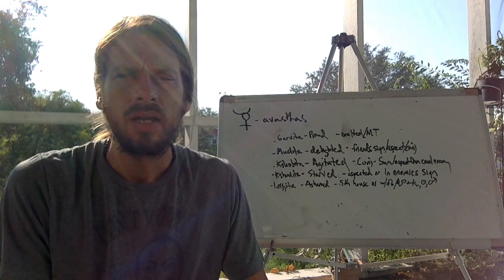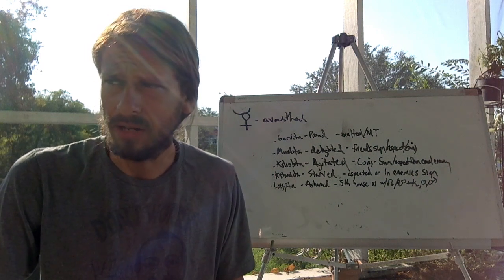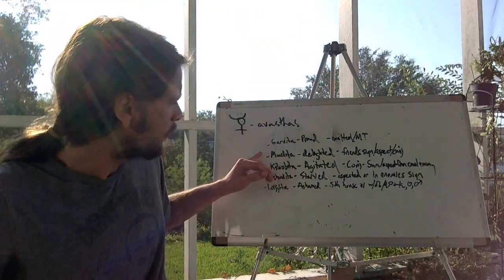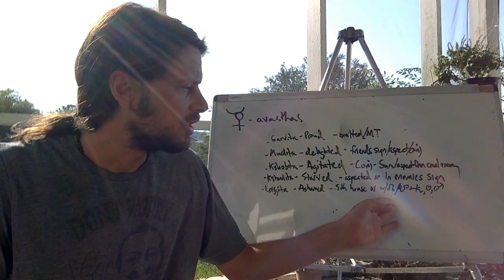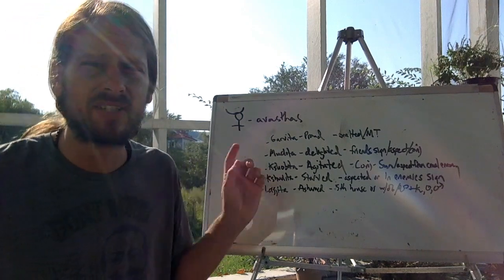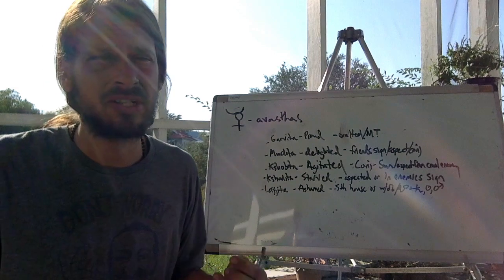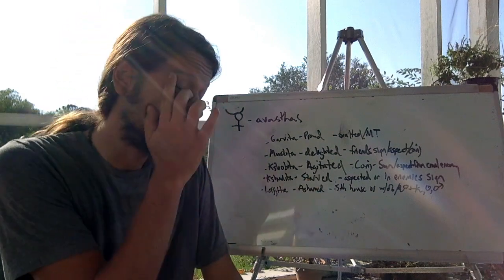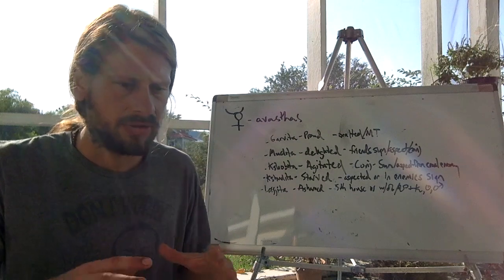The Lajjitaadi Avasthas of Mercury Part 1 - Eye Of The Veda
An introduction to the Lajjitaadi Avasthas of Mercury. This will be a course that covers all of the lajjitaadi avasthas of Mercury, including many examples for each avastha.

This is an excerpt from a course I am teaching on how to apply nakshatras in actual horoscopy.
This is one of the beginning videos where I give some helpful modern keywords and phrases for each of the nakshatras. I found these nakshatras strongly associating with these keywords or phrases in my research, and it can be helpful to be familiar with more modern associations for the contemporary astrologer.